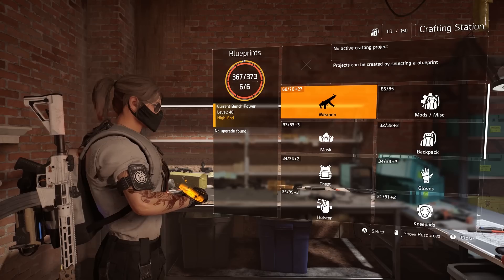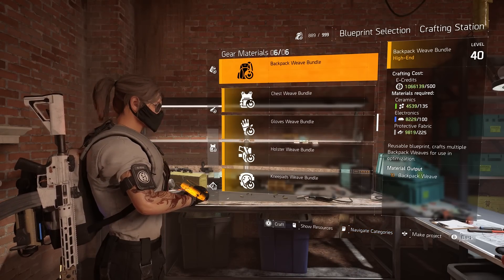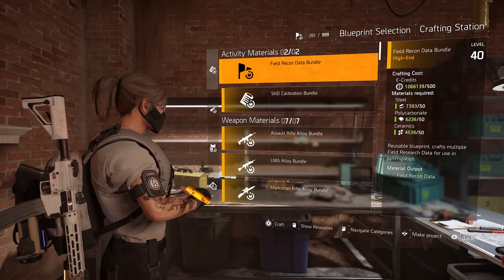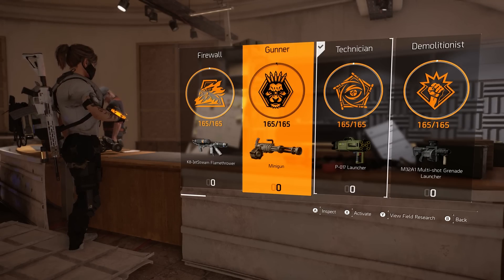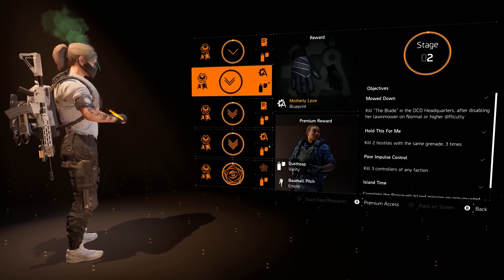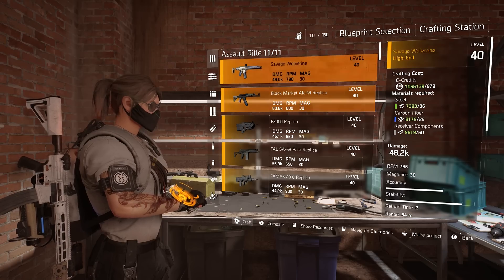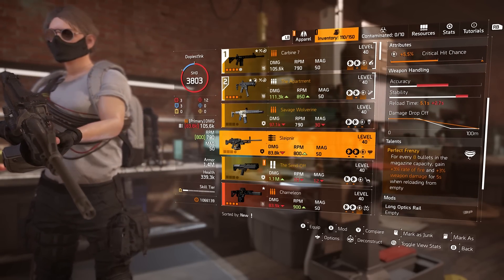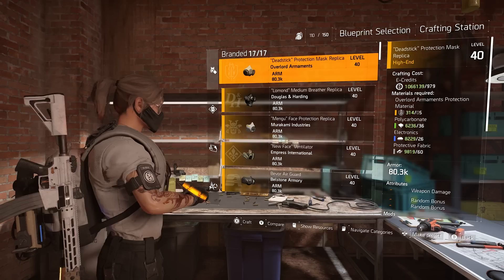The Division 2 Crafting Secrets You NEED TO KNOW!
Crafting is an essential component to The Division 2's gear game, and it's imperative to know these secretive components and exclusive items it offers. Let me know your thoughts!

Intro | 0:00
Optimization Material Bundles | 1:26
Exclusive Named Items | 2:37
Improvised Gear | 5:06
Conclusion | 7:06

Channel art created by coohwiip